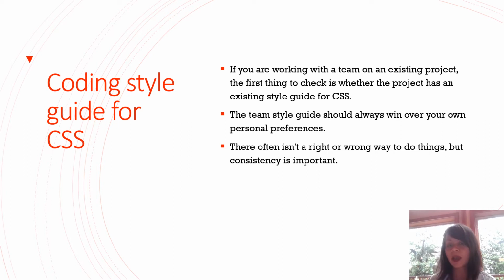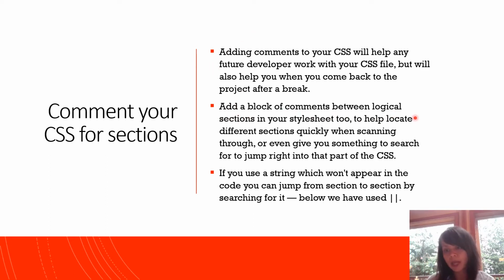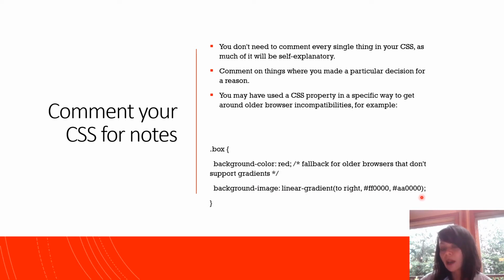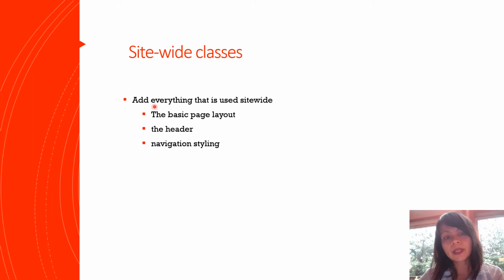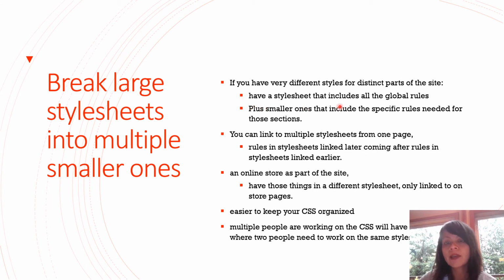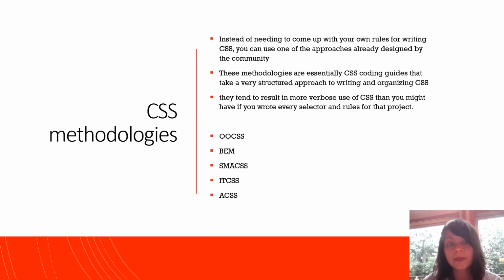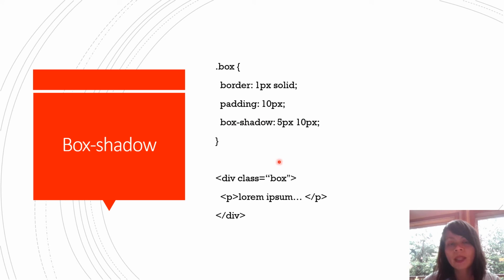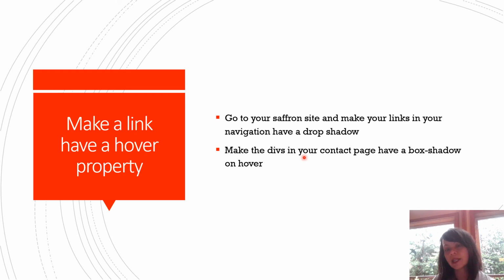INFO2105 16CSS comment